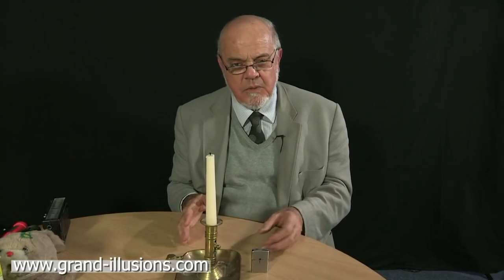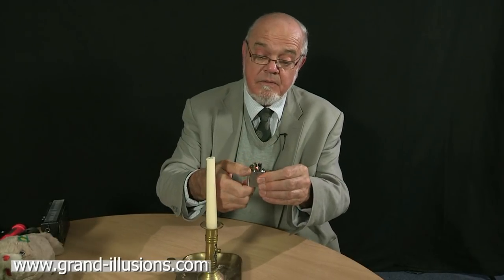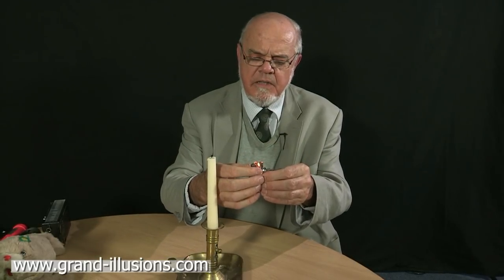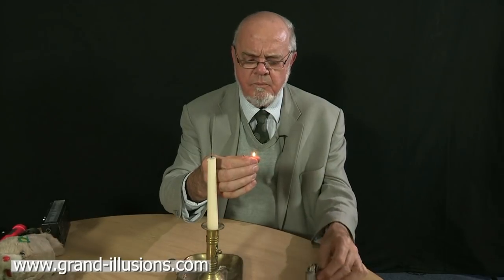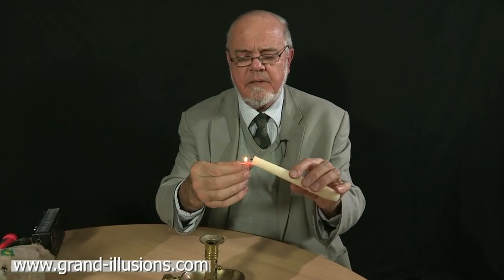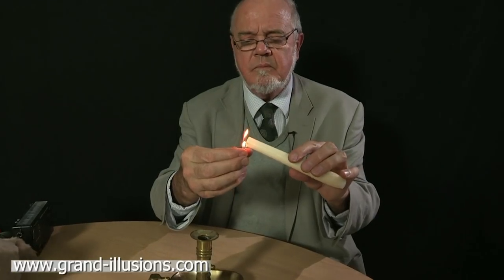Magic Lighter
A magician friend gave this lighter to Tim about 30 years ago. It has a detachable flame, which is not a feature you find on many lighters!